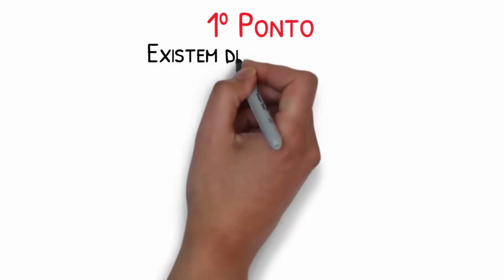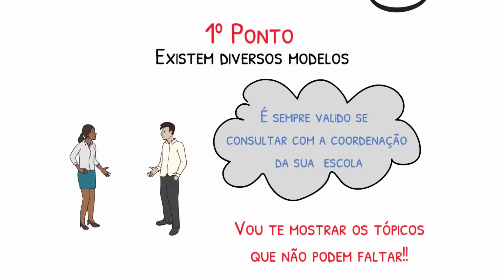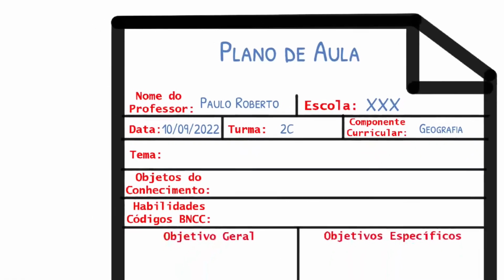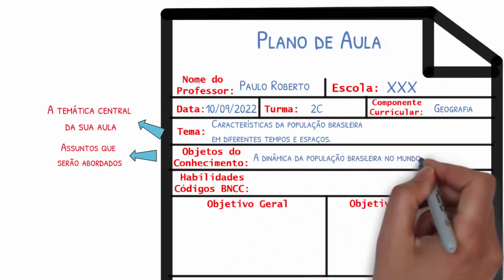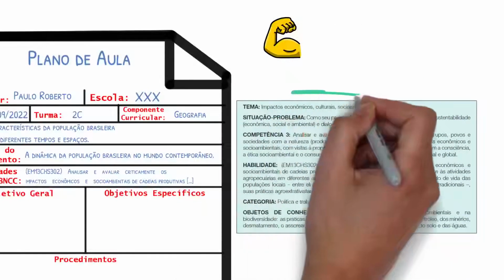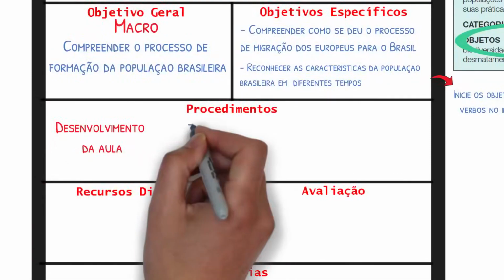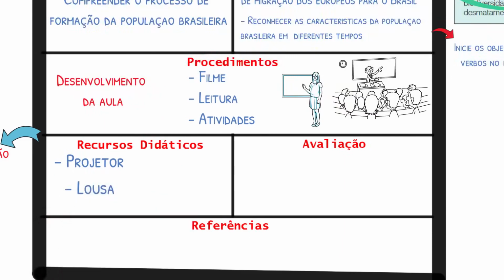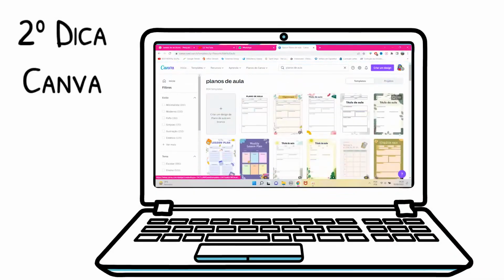How to Create the Perfect Lesson Plan for Preschool, Elementary, and High School (2026 BNCC Guide)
Tired of boring lesson plans? Let’s make planning a breeze! In this video, Paulo from Geo Ilustrada shows you how to create quick, easy, and BNCC-ready lesson plans for any grade. Plus, get two bonus tips to save time and stress.

0:00 - Introduction and Video Objectives
0:42 - Why Lesson Plans Matter
1:32 - Mandatory Lesson Plan Elements
2:09 - Paid and Independent Planning Options
2:52 - Objectives and Procedures Breakdown
3:52 - Resources, Assessment, and References
4:37 - Closing and Downloadable Materials